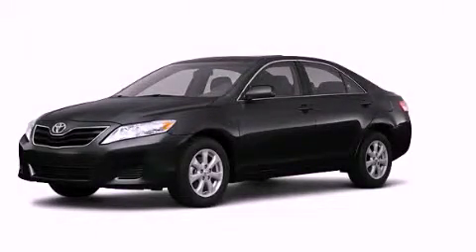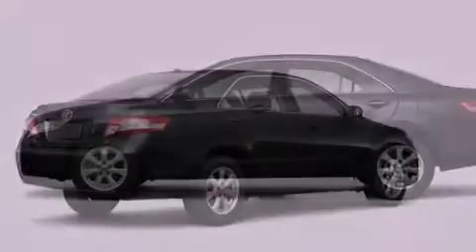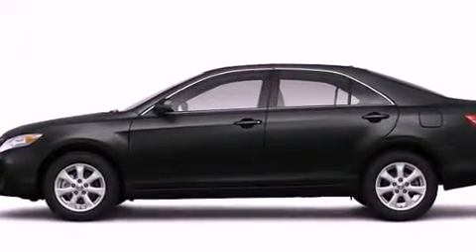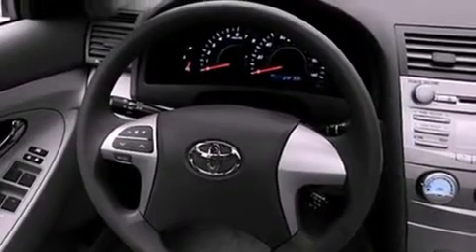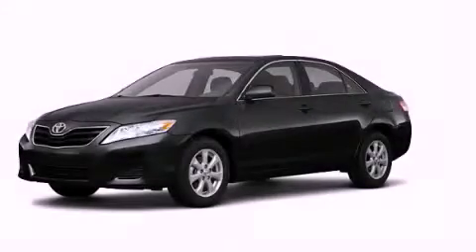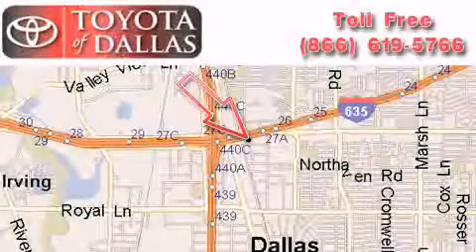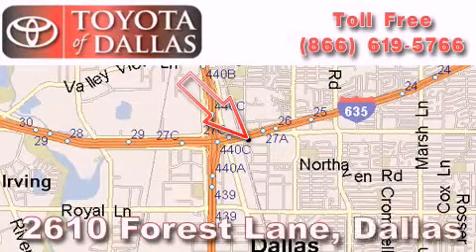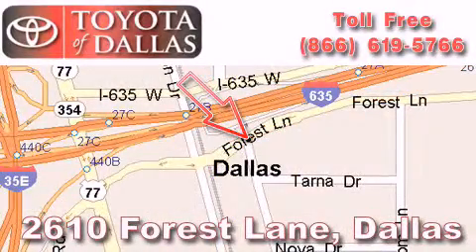2011 Toyota Camry Bedford TX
Year : 2011

 Make : Toyota

 Model : Camry

 Engine : 2.5L 4 Cyl. Sequential Fuel Injection

 Trans . : Not Specified

 Exterior : Gray

 Miles : 1

 2610 Forest Lane

 2011 Toyota Camry Dallas TX